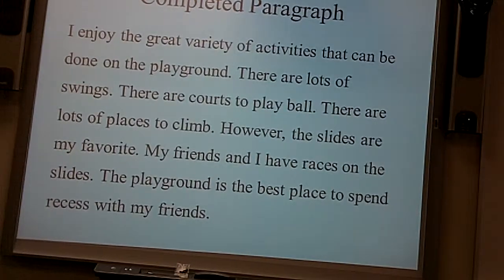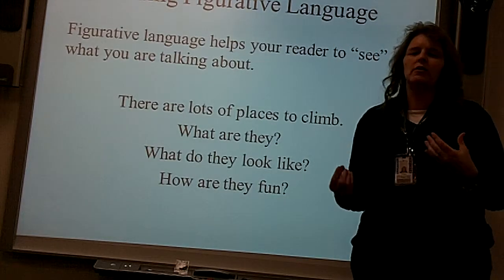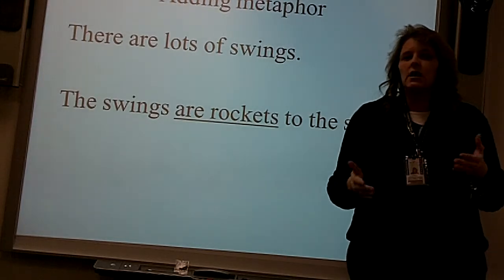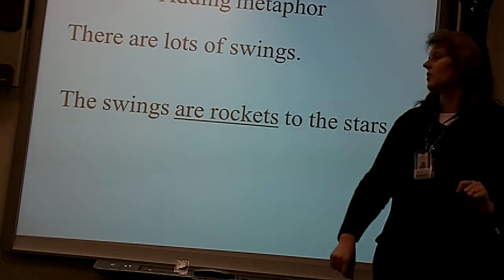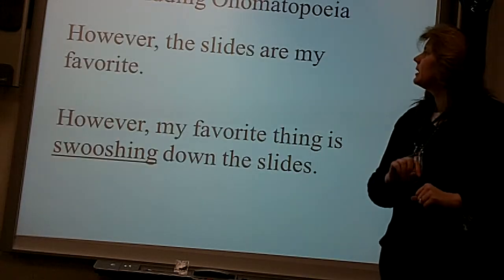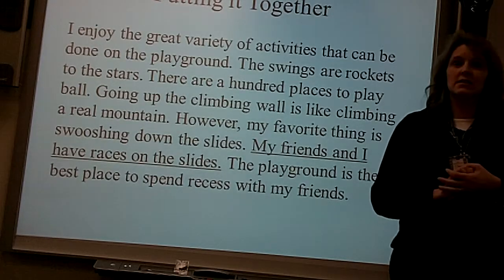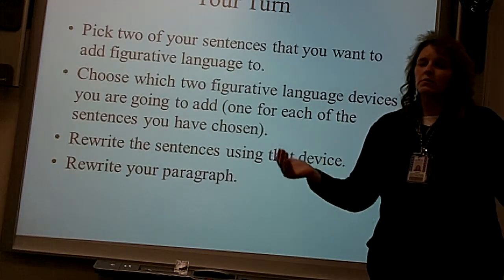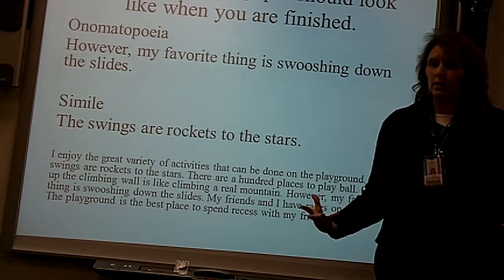Figurative Language Video 2